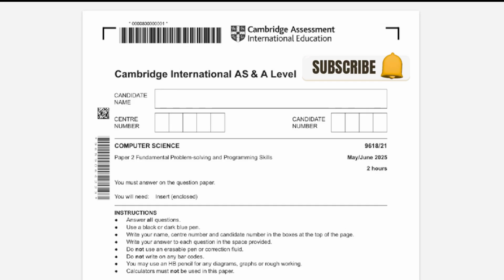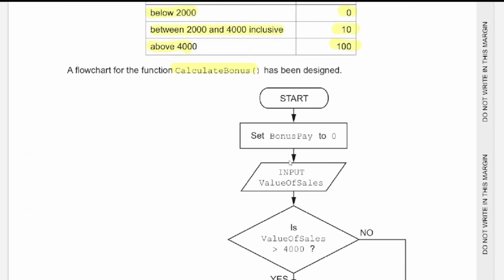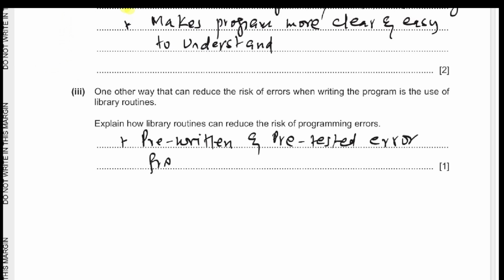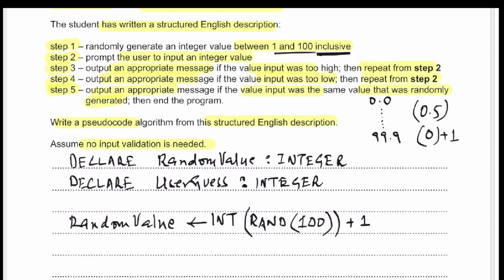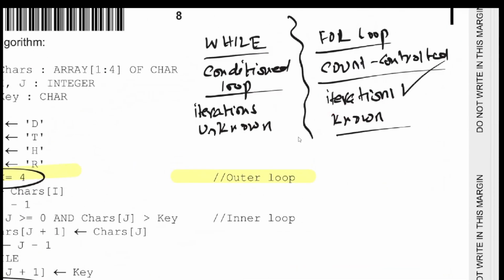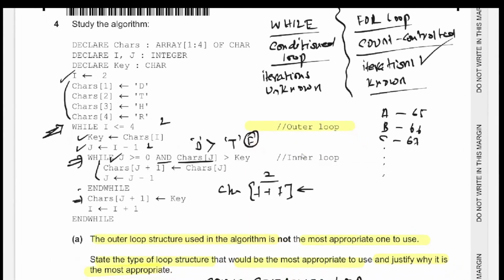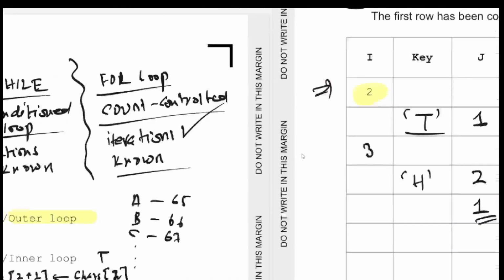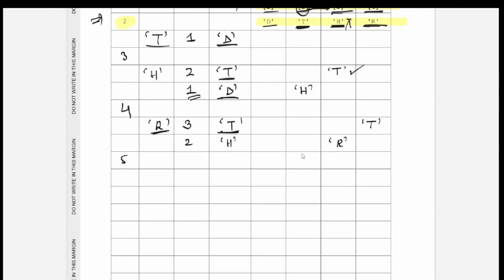9618 May/June 2025 group 21 - Paper 2 - Part1